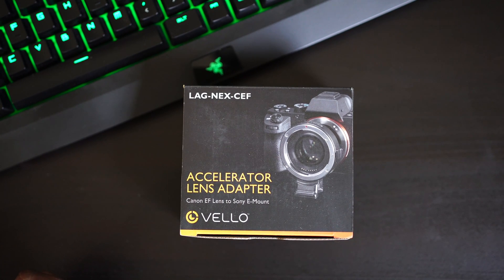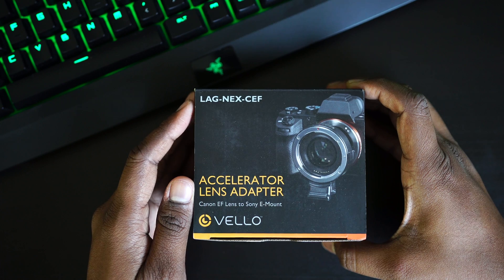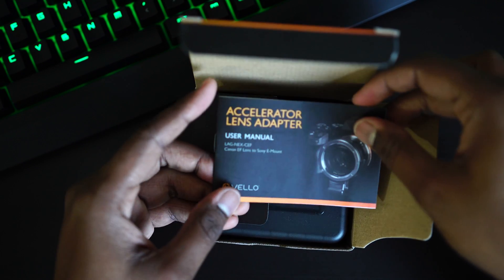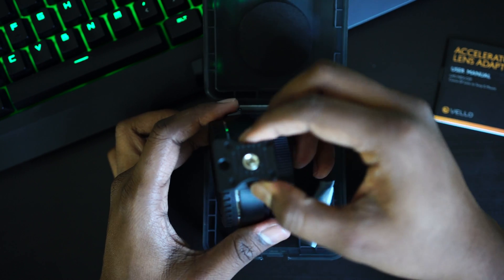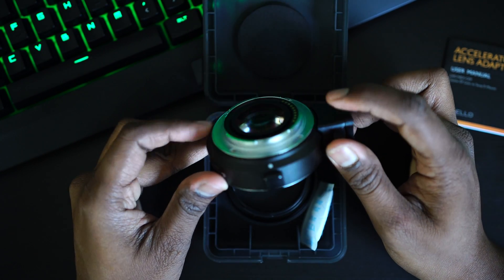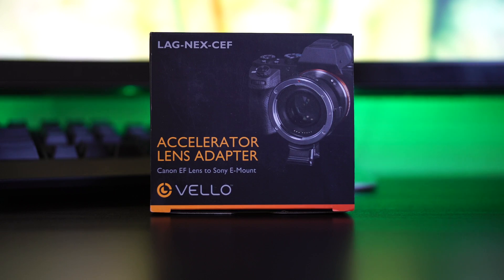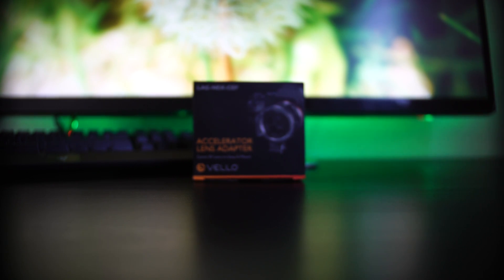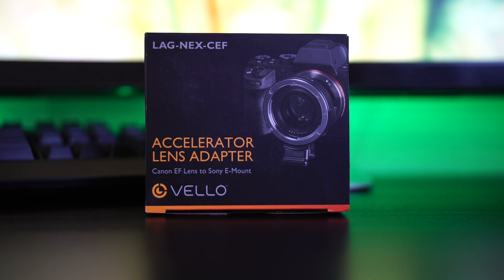Vello Canon EF Lens to Sony E-Mount Camera Accelerator AF - Sony A6500 + Sigma 18-35mm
An alternative to Metabones Speedbooster Ultra, work the money and features. Allows us to electronically communicate with the compatible lenses. Attains an ~extra stop of light making a cheap 100$ lens to 1000~ lense. Note that Sigma isn't yet listed as supported lens, but i think it works fine if you toggle around some settings.